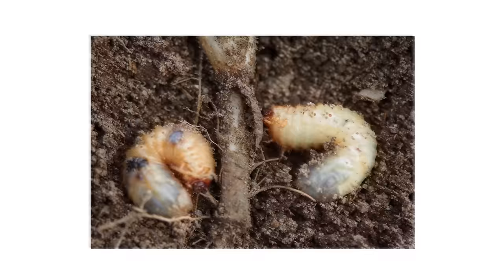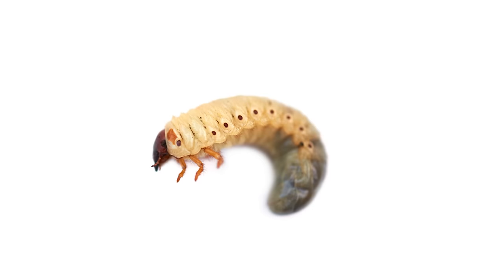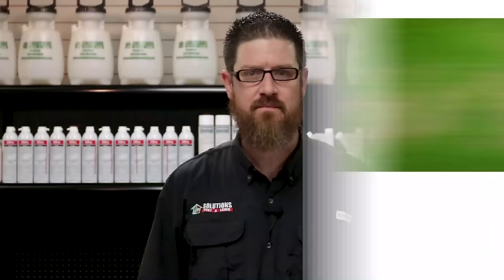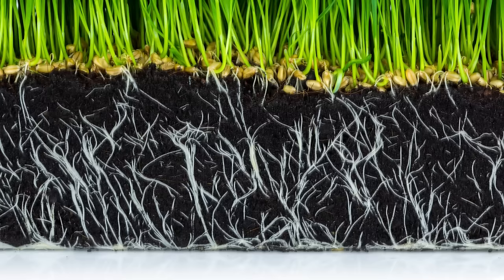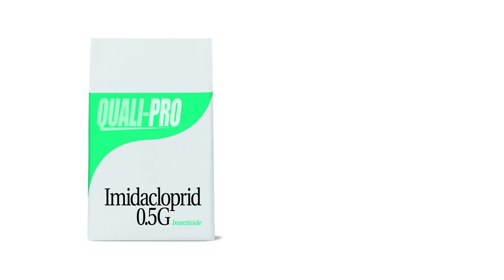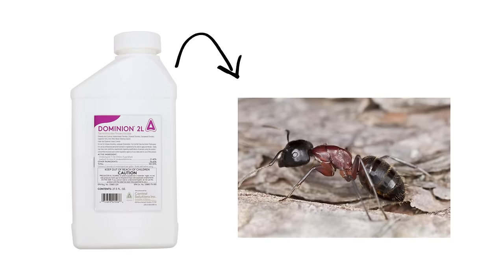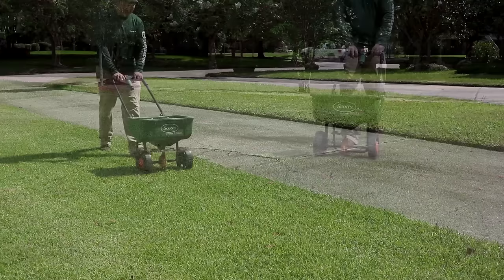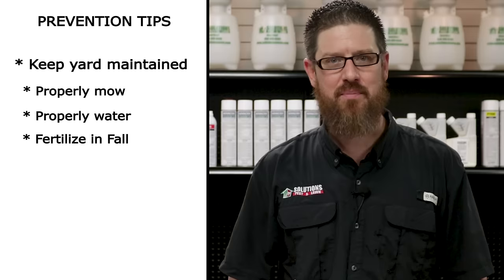How to Get Rid of Grubs Guaranteed (4 Easy Steps)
CLICK HERE for our Grub Control guide & to get your professional pest products to eliminate grubs!

Watch how to get rid of grubs using the Solutions 4 Step Process! This video will show you how to confirm grub worms in your yard and how to grubs in your lawn and garden.

1) IDENTIFICATION - 1:06
2) INSPECTION - 1:56
3) CONTROL - 3:02
4) PREVENTION - 4:57

Grubs are the larvae of a variety of beetles. They live underground in the soil beneath our grass. Grub worms actually feed on the blades and roots of grass. They can cause extensive damage to your lawn’s root system, affecting your grass’ ability to absorb water and nutrients. Sometimes the damage can be so great the you can pull the grass up like carpet.

STEP 1: Identification

The grub can vary in size from three eighths of an inch to two inches in length. It is soft, thick, and has a white body. They are frequently, but not always, curled like the letter C. Important characteristics of grubs are their well-developed heads and their legs. Grubs will have  brownish heads with large mandibles. They will also have three pairs of legs near their heads. The presence of legs will help you distinguish grubs over other larval pests.

STEP 2: Inspection

Check your damaged grass. Pay attention to those scattered, irregular patches of dead turf. Use a shovel to dig a square foot hole about three inches deep. If you spot for more than five grubs in that square foot patch, then treatment is necessary. When you’re done, pack the sod back down and water to help the grass from drying out.

STEP 3: Control

August and September are the peak times for grub activity - this is the best time to treat your yard. The newly hatched grubs will be closer to the ground surface feeding on the grass, so they will be more likely to come into contact with pesticides. They will also be weaker and more susceptible to treatments.

You can use either a granular pesticide like Imidacloprid .5G or a liquid pesticide like Dominion 2L. You can choose whichever is easier for you to apply.

We recommend Dominion 2L because after being mixed with water, it will penetrate deep down into the soil where grubs will be hiding. Dominion 2L is also a systemic insecticide, meaning it will also work its way through the root system of your lawn. Grubs will be exposed to the pesticide when they feed on the roots.

Dominion 2L also has an up to three month residual and will treat more than just grubs. It can be used to control other turf pests like chinch bugs, ornamental pests like aphids, and even wood destroying insects like termites and carpenter ants.

Use Dominion 2L with a hose-end sprayer, following label instructions. Using a hose-end sprayer is ideal because you want to make sure there is enough water to carry the Dominion down deep into the soil where the grubs will be.

Broadcast the Dominion over your entire lawn, making a nice even coat. We recommend aiming for about a gallon of water per thousand square feet. Stay off the treated area until it dries.

You can also use the Imidacloprid .5G granules. This is also a good option because, like Dominion 2L, these granules will help control a variety of larval and turf pests, and is also systemic.

Load the granules into a spreader, following label directions. Broadcast the granules over the entire yard. Like with the Dominion 2L, the granules need to be soaked into the turf for best results, so water the lawn thoroughly after application to drive the granules down.

Again, choose whichever product is easier to apply, but for heavy or repeat infestations, you might want to apply both products.

STEP 4: Prevention

Prevent grubs and beetles from returning by regularly maintaining your yard. Mow your grass at the right height; properly water your lawn, being careful not to over-water; fertilize your lawn in the fall season to strengthen the turf’s roots and resist injury from grubs, and apply Dominion 2L or Imidacloprid granules every three months for long lasting control.

We 100% guarantee that these products and tips will get rid of your grub problem, and we offer same day shipping to help you get control quickly.

Solutions is a small family owned business, and we rely on referrals from customers like you, so if you liked this how to guide and when the products work for you, please share and tell your friends and family about us. Also please don’t hesitate to give us a call or shoot us an email.